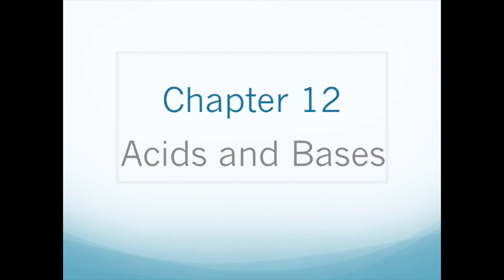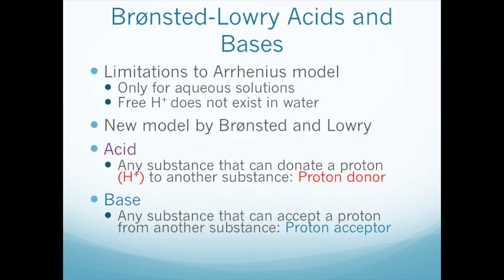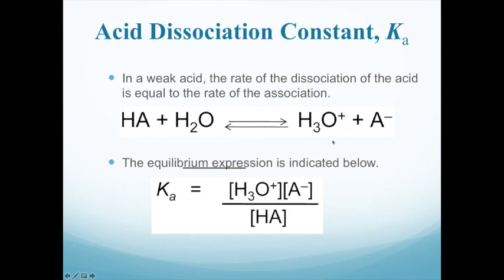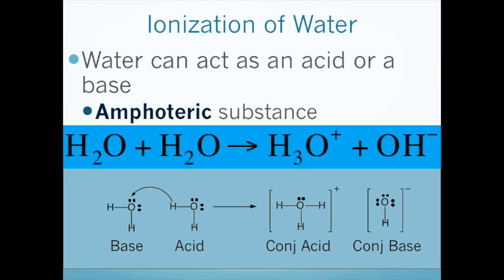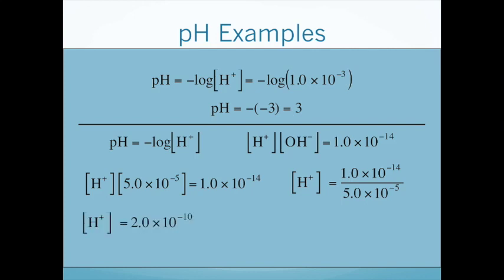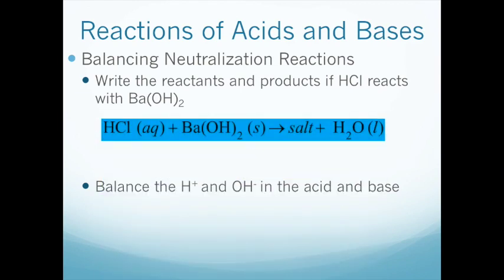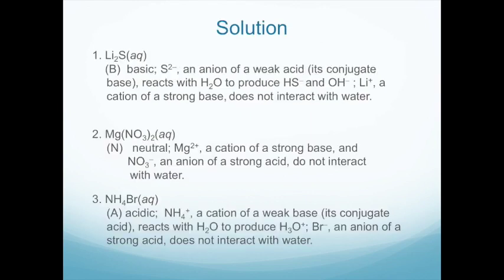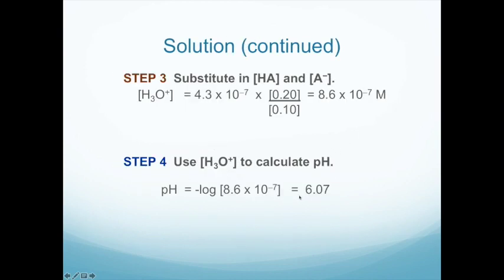Chapter 12: Acids and Bases